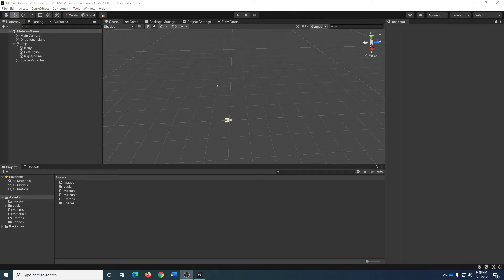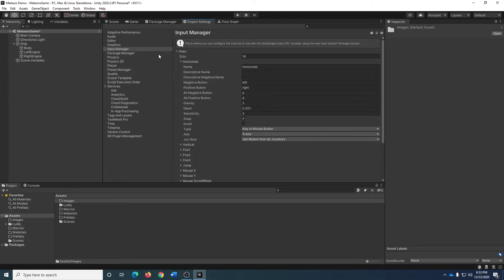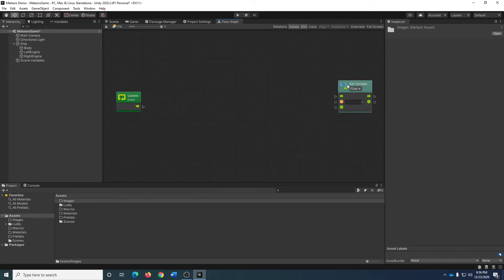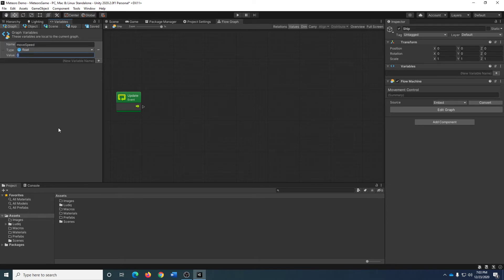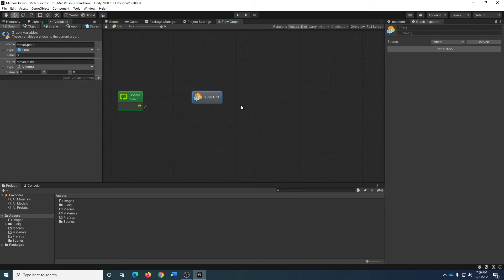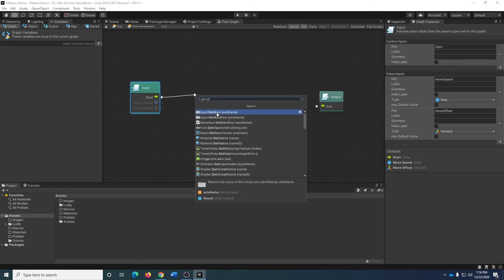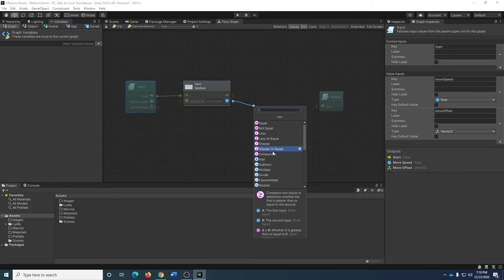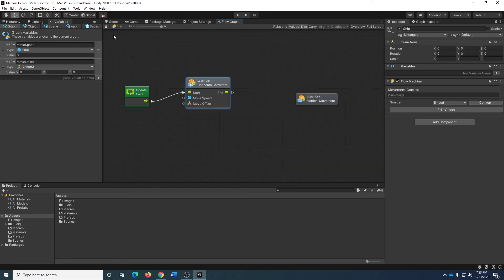Meteors Part 3 - Ship Logic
The Meteors tutorial is targeted towards first-time users of Unity.  At the end you will have a super-basic game and a whole lot more confidence in using Unity and Bolt.  In Part 3 the logic for the ship is created.

Unity Version: 2020.2